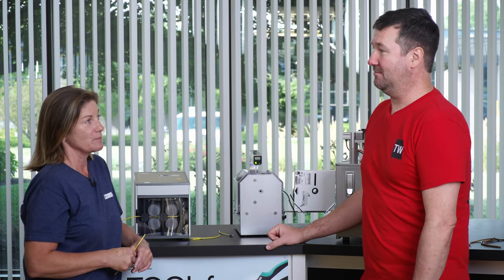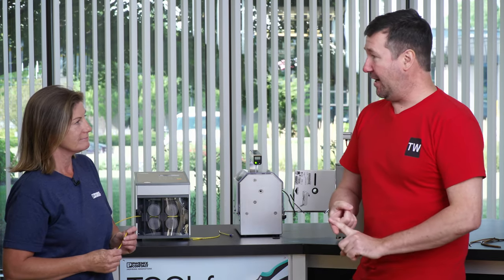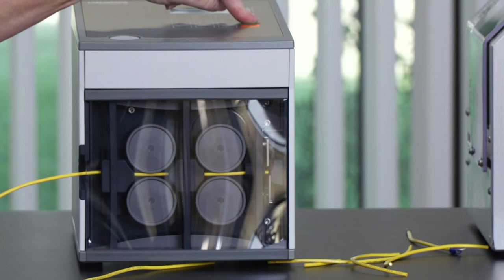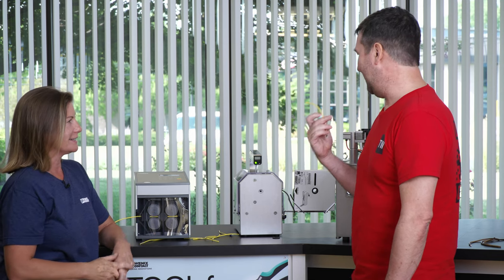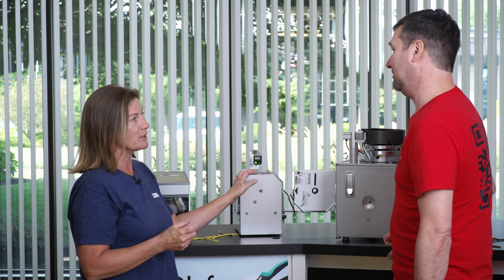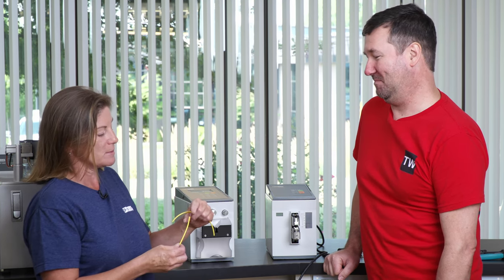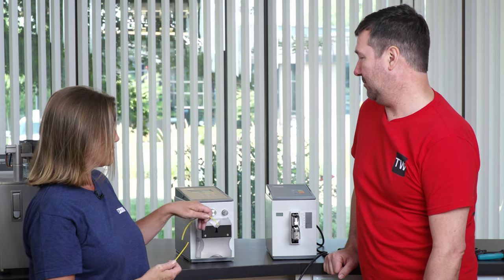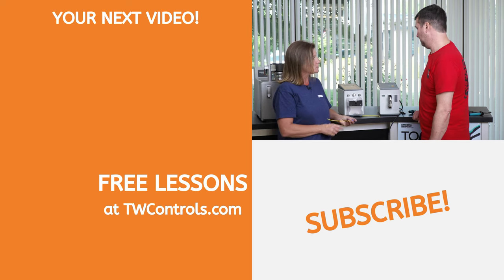Automatic Wire Cut, Strip, and Ferrule Machine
These automatic machines are faster than processing wire by hand and will give you a more consistent product.